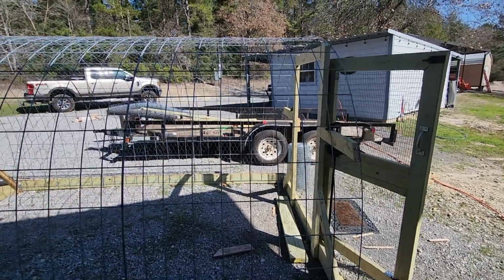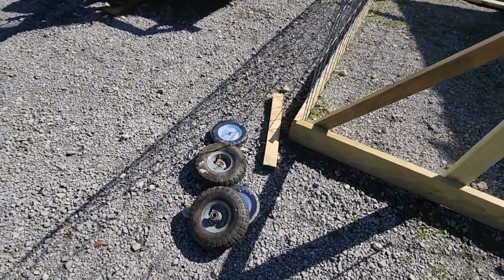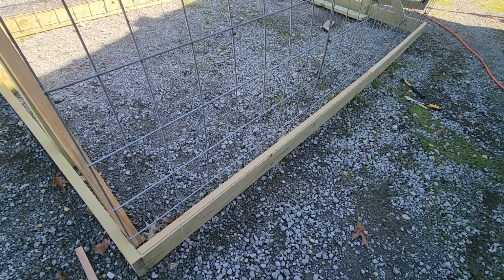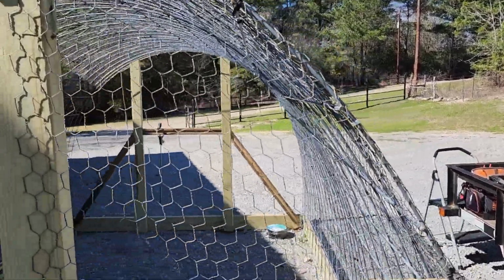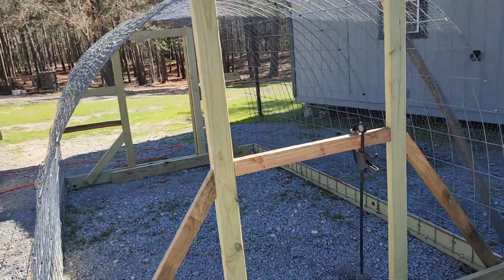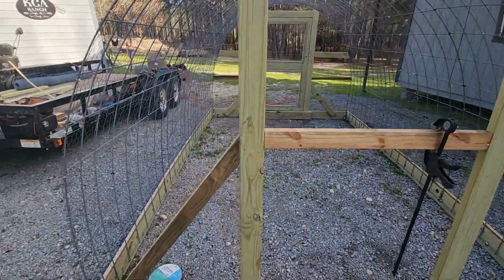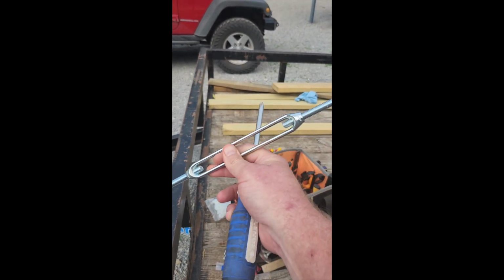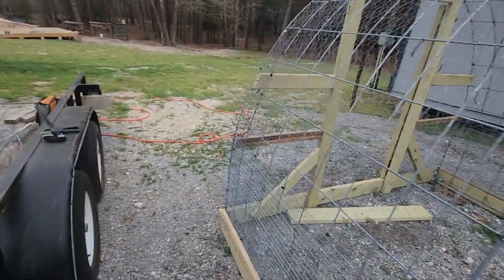Chicken Hoop Coop Build - Part 3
In this 3rd part of the Hoop Coop series I finish up almost all of the wiring around the outside including the chicken wiring and varmint wiring around the bottom.  I also tackle a problem that was getting worse every day.  The 12' boards on the frame were bowing out pretty bad due to the pressure of the cattle panels pushing outwards from the inside.  Watch how I fix this problem.  Only a few things left to do in the upcoming part 4 video before the hoop coop gets moved to it's new location (out of the parking area!).